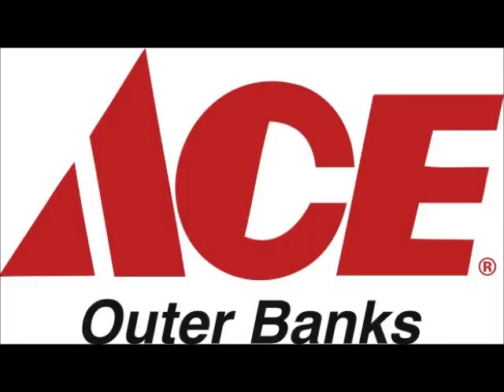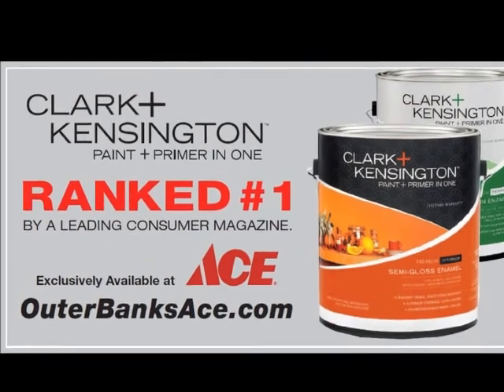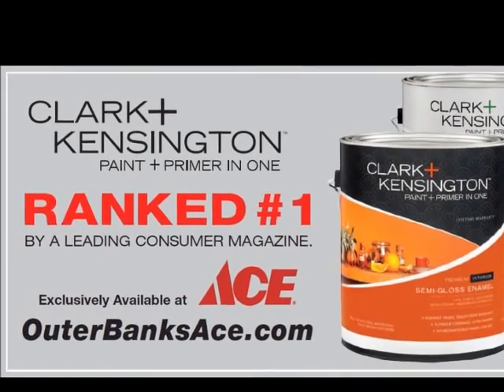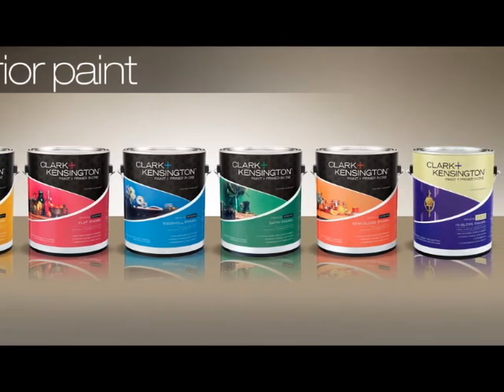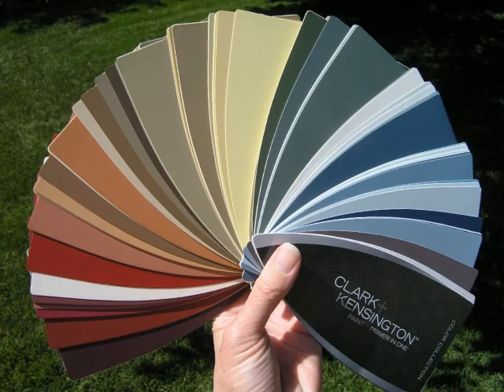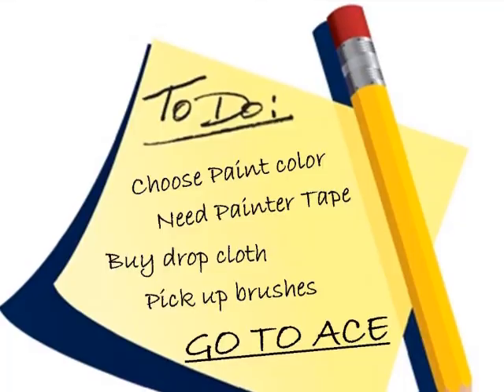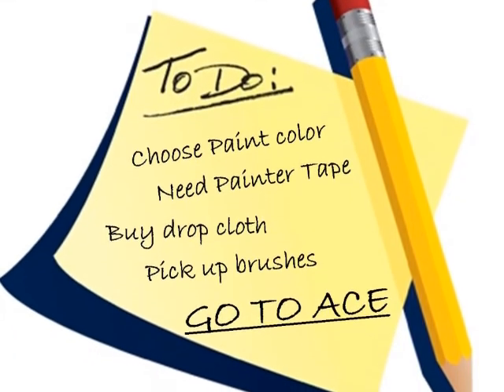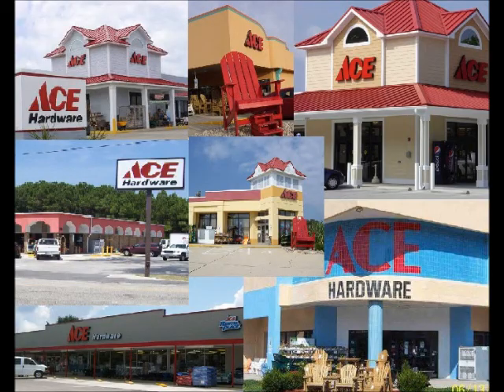Clark + Kensington at Outer Banks Ace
Clark + Kensington paint & primer-in-one was ranked #1 by a leading consumer magazine - but don't take our word for it, our paint expert will tell you why.